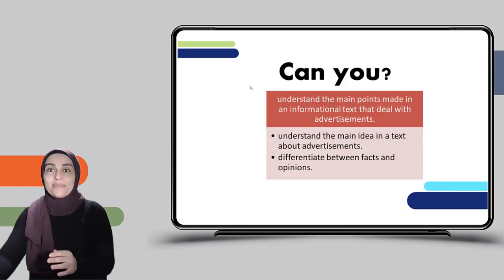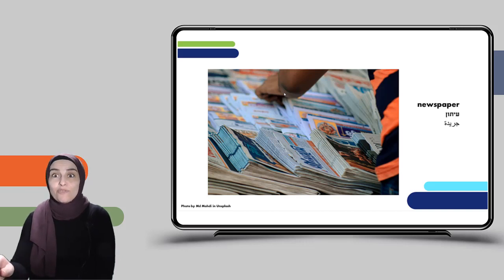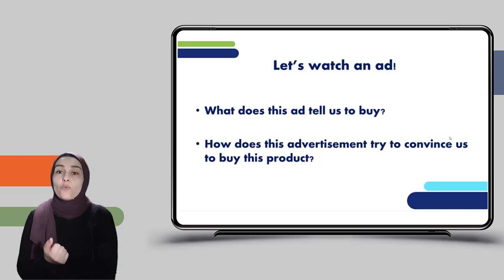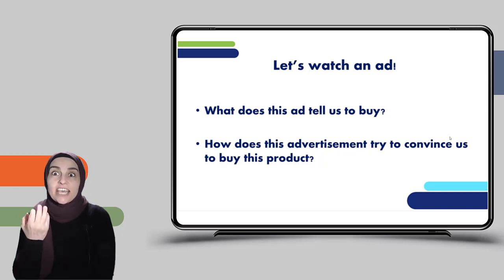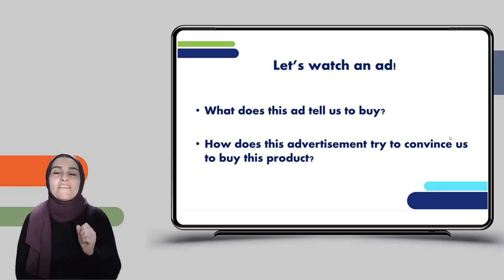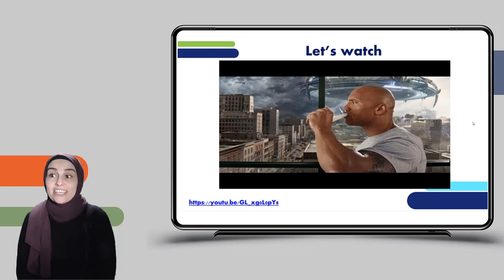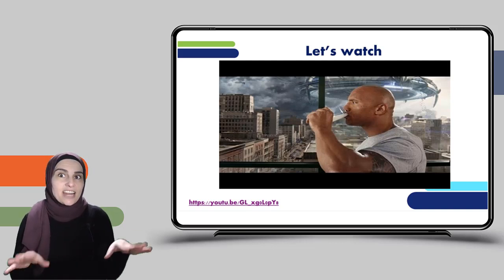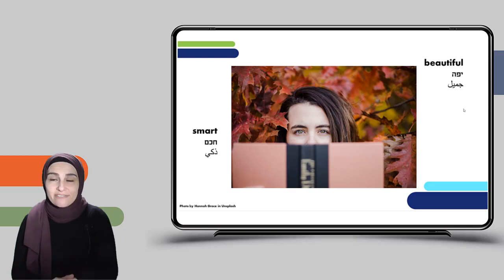Ads and You | אנגלית לכיתות ז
שם המורה: ראניה עיסה
למידע נוסף במרחב הפדגוגי:

*קוד השידור: 1_amr69vjz*